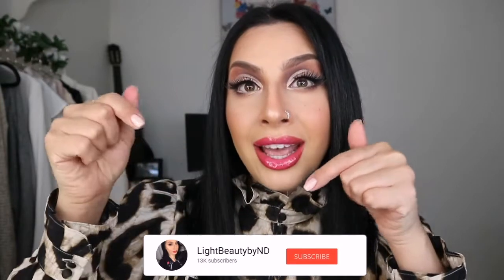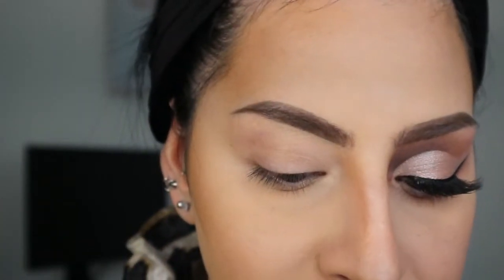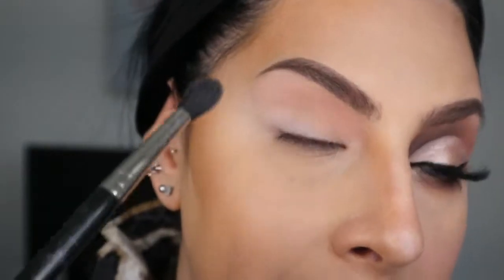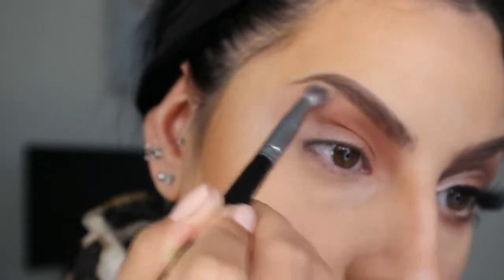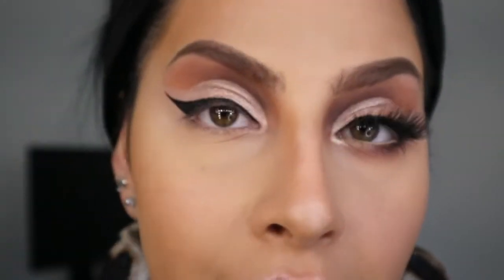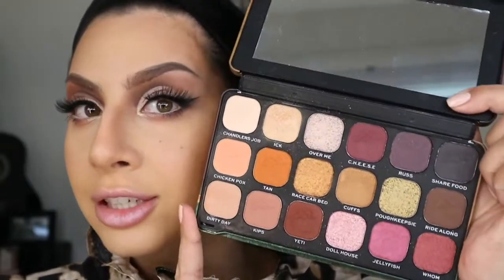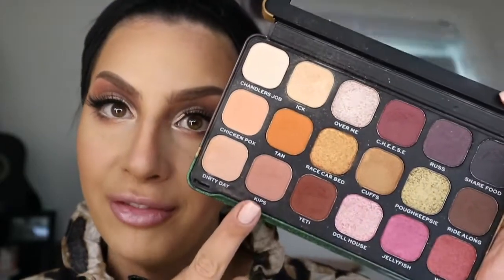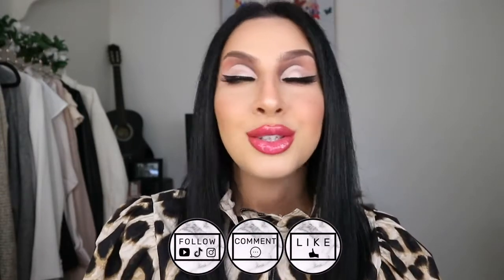Makeup Revolution | Ross Geller FRIENDS Collection 🐒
Creating my first makeup tutorial using the mens eyeshadow palettes from Makeup Revolution X Friends makeup collection 🦞

I started with the neutral palette as well and used Ross Geller's eyeshadow palette 🐒 This is a perfect eyeshadow palette for someone that does not wear coloured eyeshadows often! So many looks to create with this palette 💛

Grab your hot drink and hope you enjoy ☕️💜

Products used:⁣⁣
F•A•C•E⁣⁣
Too Faced ♡ Hangover RX replenishing face primer
Fenty Beauty ♡ Pro Filt'r soft matte foundation shade 220
Jeffery Star Cosmetics ♡ Magic Star corrector shade Peach
Too Faced ♡ Born this way concealer shades: Almond & Snow
Jeffery Star Cosmetics ♡ Magic Star setting power shade Beige
Makeup Revolution ♡ Friends collection I'll Be There For You Eyeshadow Palette shades: Chicken Pox and Kips (used as blush) also Ick (used as highlight)
Makeup Revolution ♡ Friends collection face palette shades: Macchiato and Chai (used for contour)
Too Faced ♡ Hangover RX replenishing setting spray
Makeup Revolution ♡ Friends collection Rachel Calming Fixing Spray

B•R•O•W•S⁣⁣
Benefit Cosmetics ♡ 3D BrowTones shade 2⁣⁣⁣⁣⁣⁣⁣⁣⁣⁣⁣⁣
NYX ♡ Precision Brow Pencil shade Ash Brown ⁣⁣⁣⁣
NYX ♡ Tinted Brow Mascara shade Brunette⁣⁣⁣⁣

E•Y•E•S⁣⁣
KVD Beauty ♡ Lock-it concealer creme shade White Out
Makeup Revolution ♡ Friends collection Ross eyeshadow palette shades: My Sandwich, KeyBoard, Break, Juice Box and Leather Pants
Makeup Revolution ♡ Friends collection I'll Be There For You Eyeshadow Palette shades: Chandlers Job, Yeti and Ick
MAC ♡ Chromagraphic pencil shade NC 15 / NW 20
KVD Beauty ♡ Tattoo liquid liner is Trooper Black
MFMA Lashes ♡ PRO LASH LIGHT
L•I•P•S⁣⁣
Makeup Revolution ♡ Friends Collection Lipstick for Men lip balm (Blue lipstick)
Makeup Revolution ♡ Friends Collection Rachel lip set (used only the lip liner)
Makeup Revolution ♡ Friends Collection Ross gloss from the series 1

♡ FOLLOW ME ♡
INSTAGRAM ‣ @lbbynd
TIKTOK ‣ @lbbynd
TWITTER ‣ @lbbynd
FACEBOOK ‣ @lightbeautybynd
INFLUENSTER ‣ @lightbeautybynd